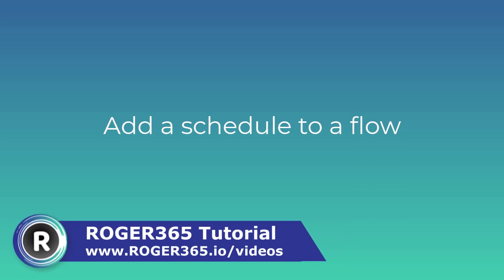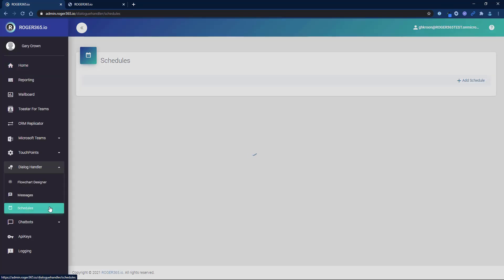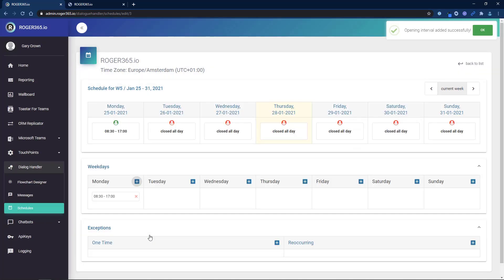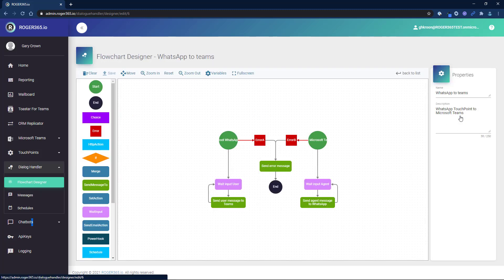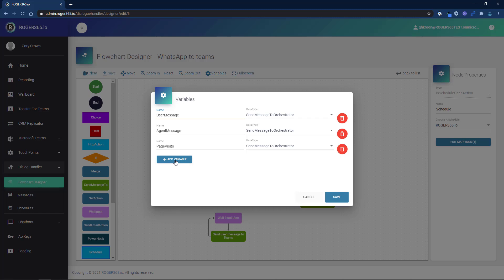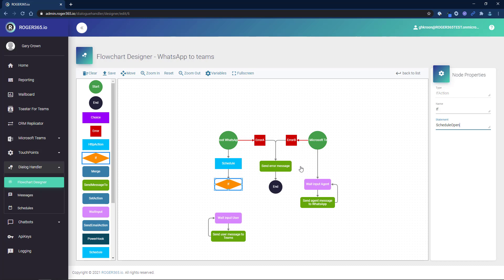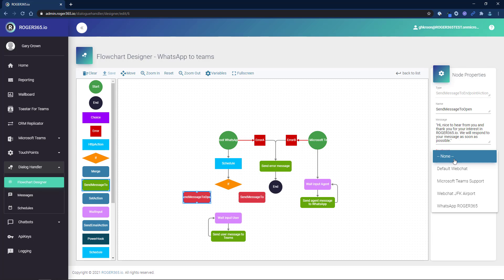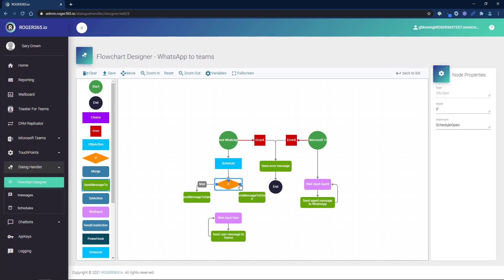Add Schedule to a Flow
This video shows how to add a schedule to a flow. In this example a schedule is added to a WhatsApp to Teams flow which sends an autoreply ,based on a schedule, when the first message arrives